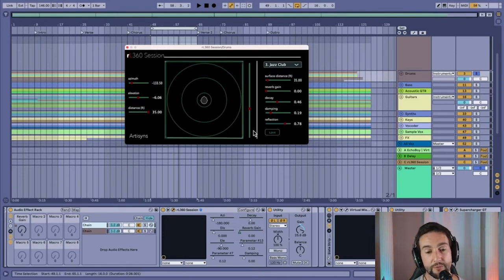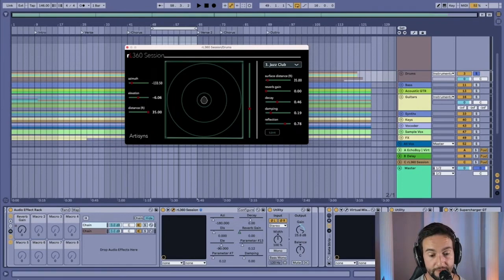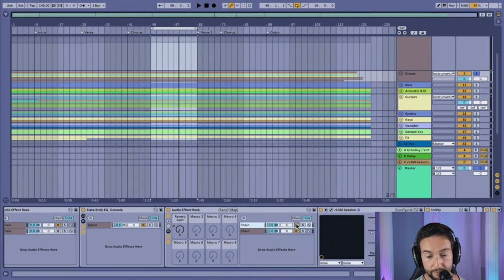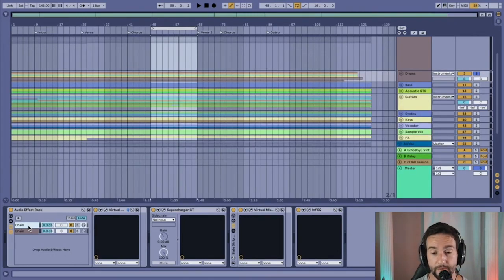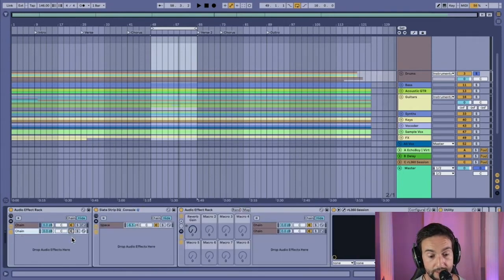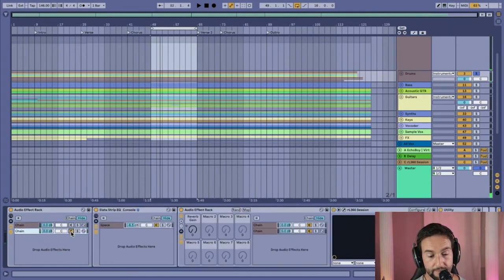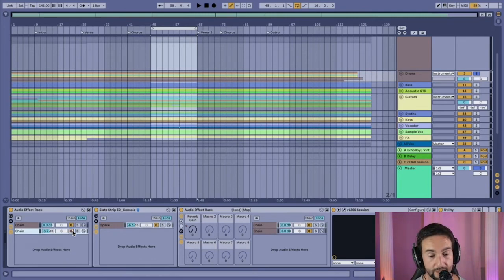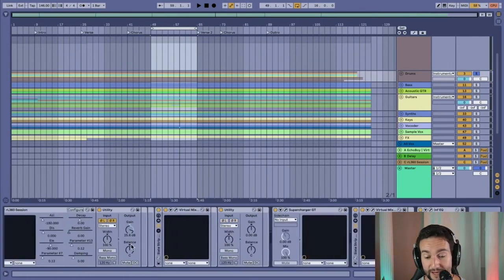rL360 on Drums